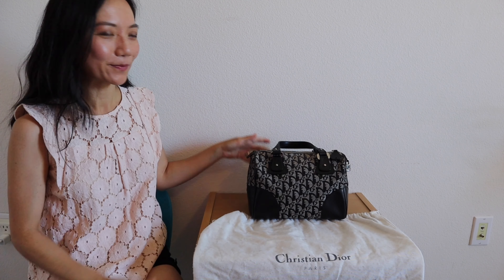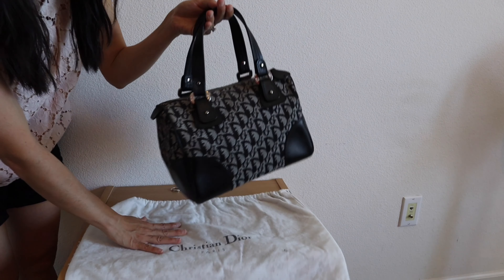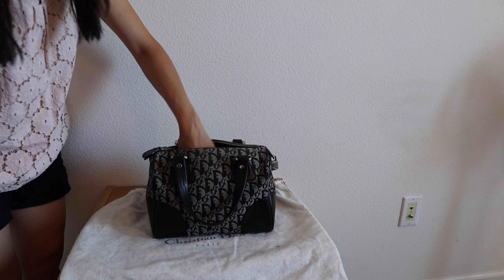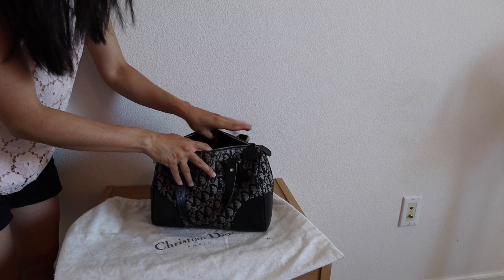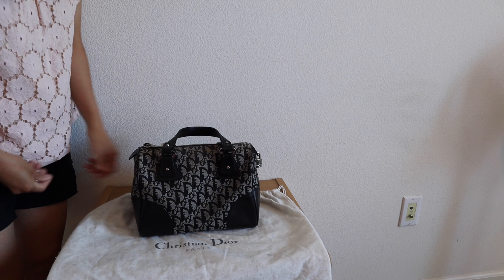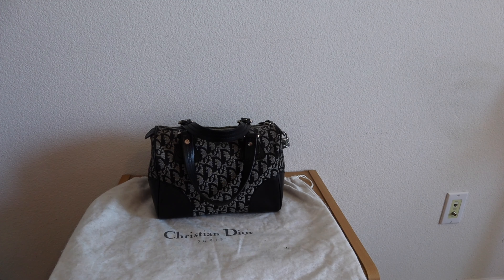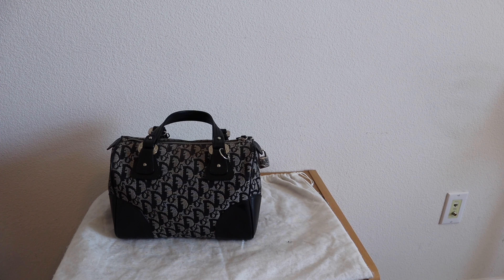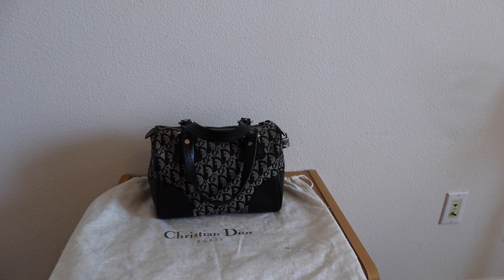Vintage Christian Dior Boston Diorissimo Bag Review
Here is a vintage Christian Dior Boston Trotter bag that I purchased preloved from Fashionphile for under $400 at the time of purchase. It's a handbag that I converted to a shoulder bag.